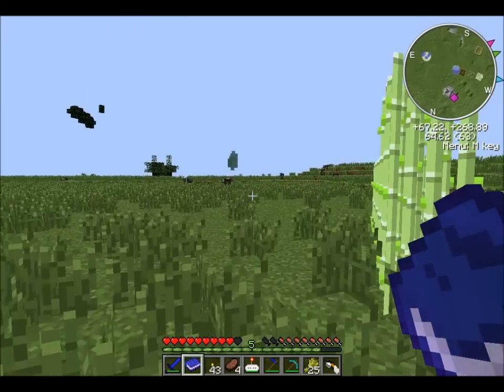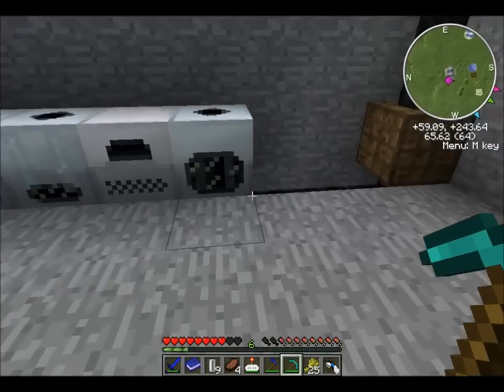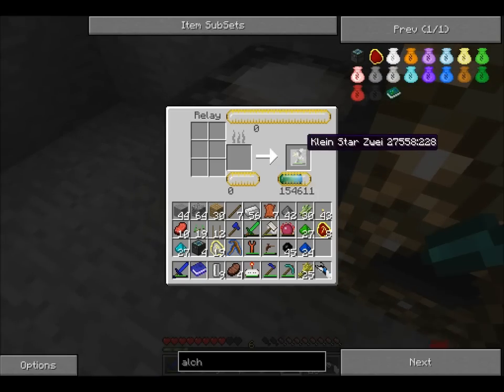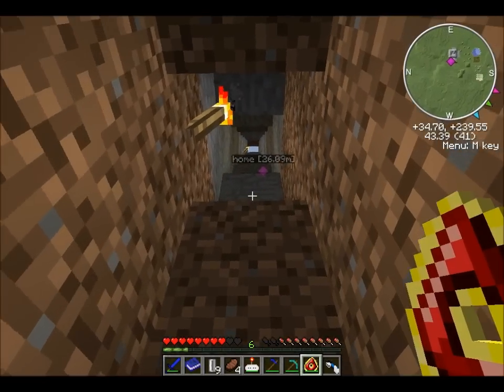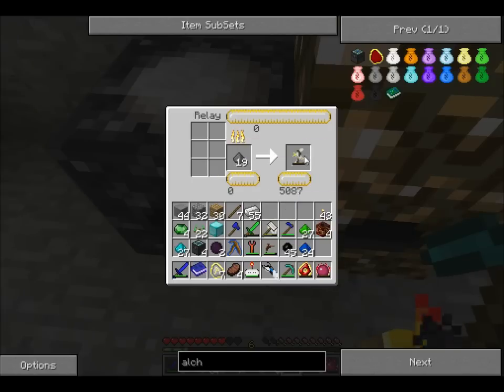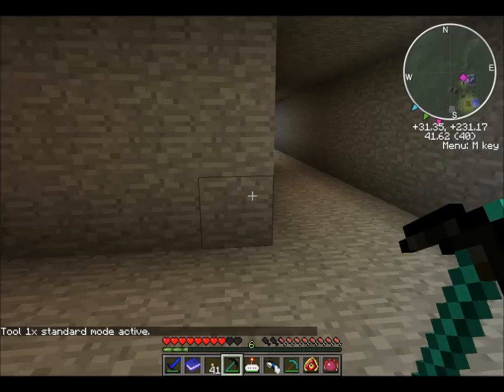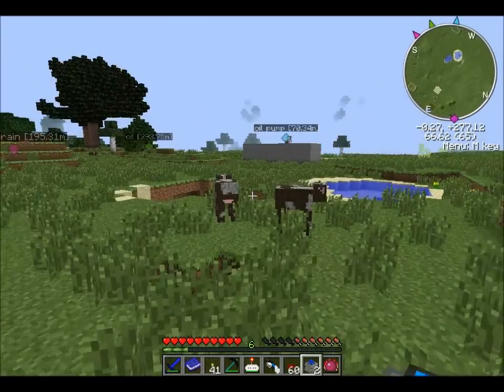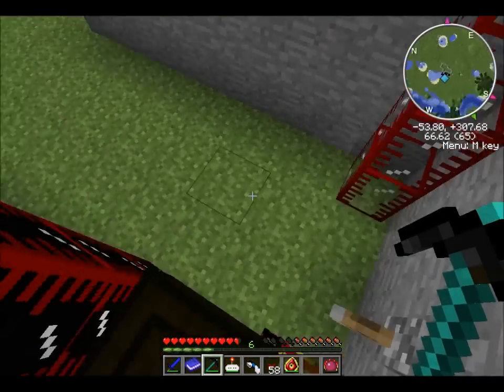Minecraft Modded Let's Play - Part 10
We get some toys and tie up some loose ends
Somnia